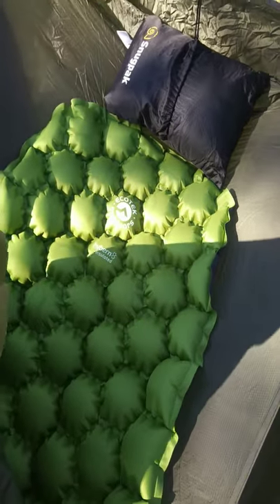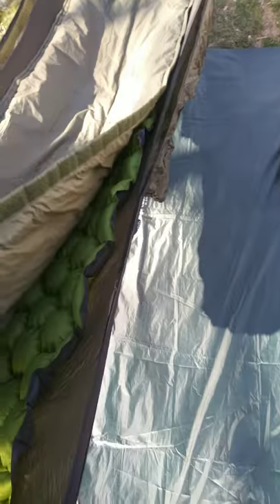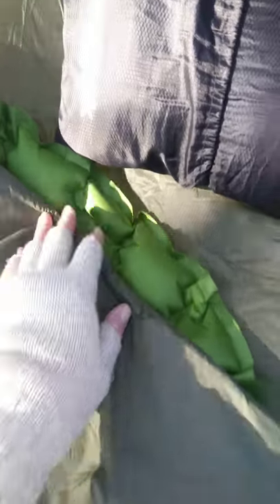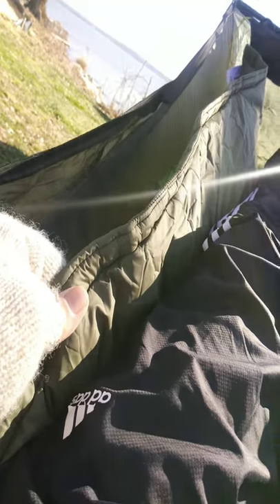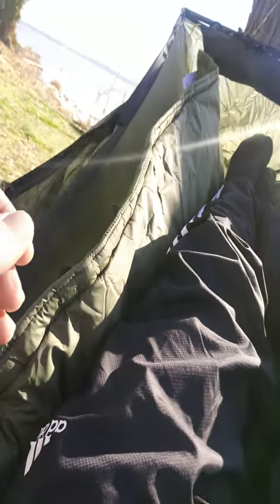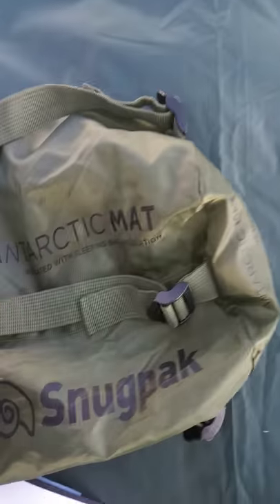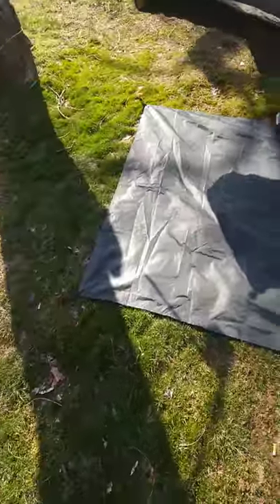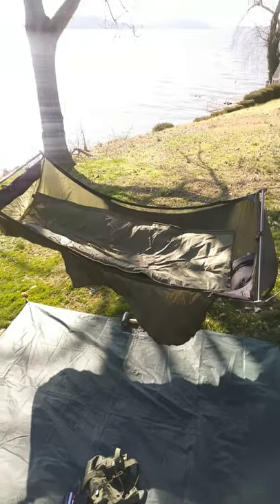***REVIEW*** SNUGPAK ANTARCTIC MAT****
A non inflatable sleeping mat filled with their proprietary Softie Premiere sleeping bag insulation.